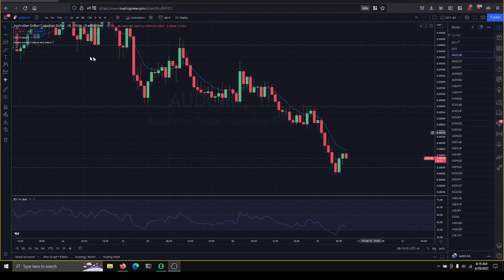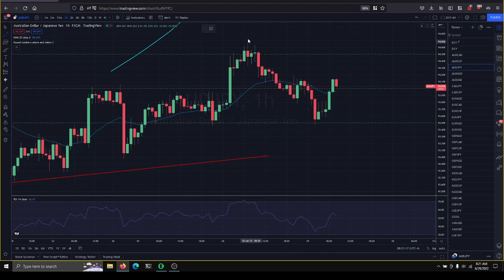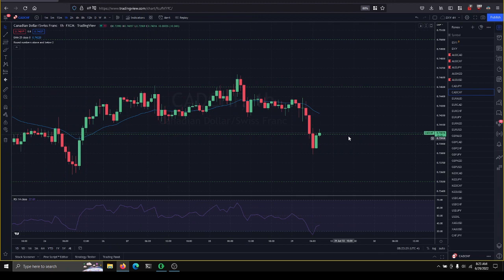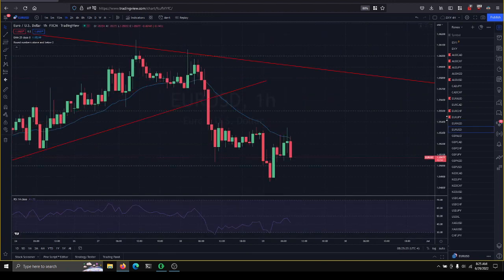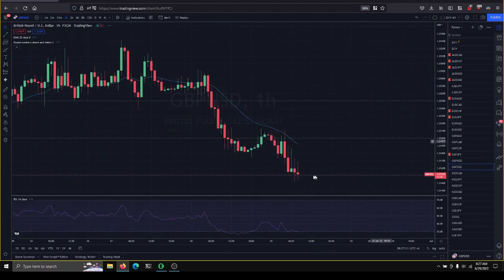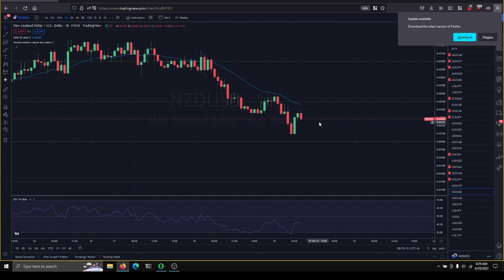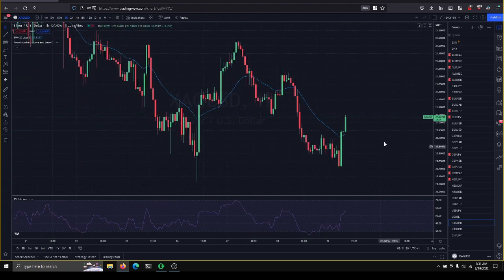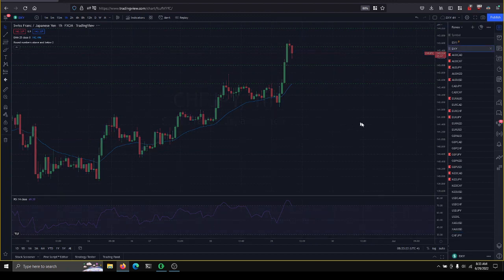Forex 1H Chart Analysis 6/29/22 All Pairs 8AM Eastern Time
In this video we look at the 1 hour chart on all forex pairs using RSI, round numbers and the 25EMA.

This is done around 8:30am on Wednesday 6/29/22.

Comment what pairs you want me to cover.